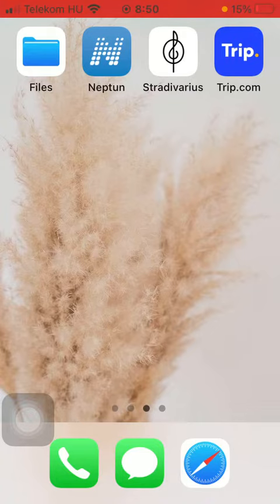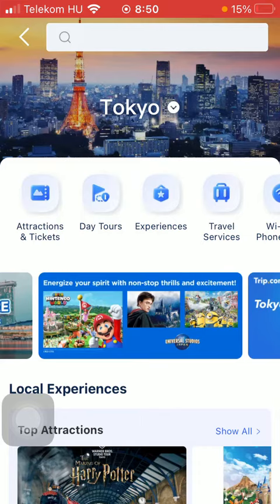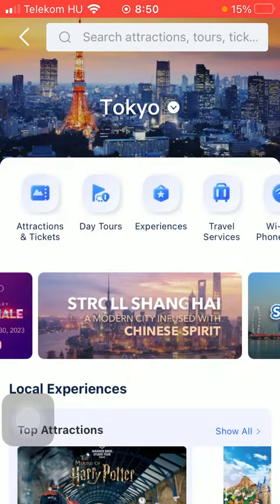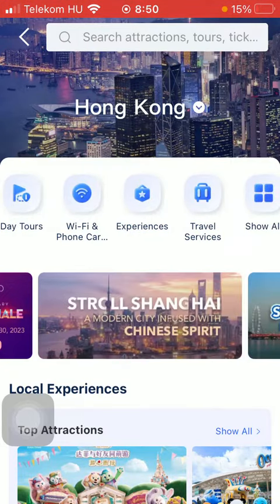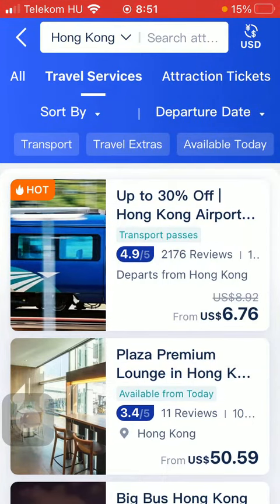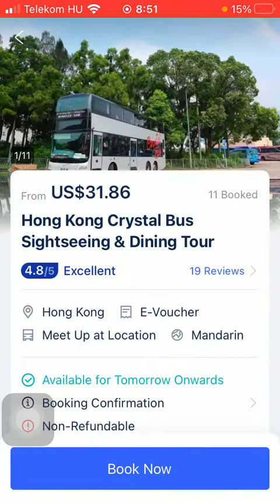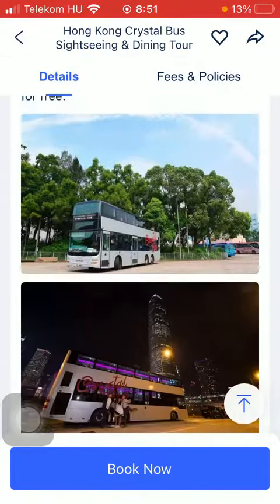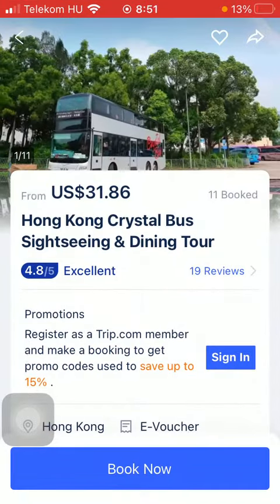How to look for travel services on Trip.com?